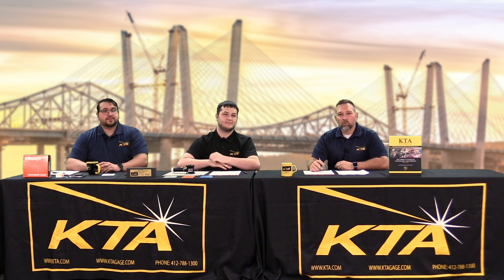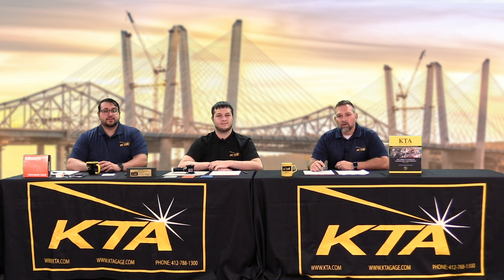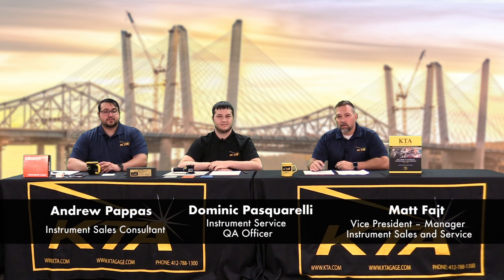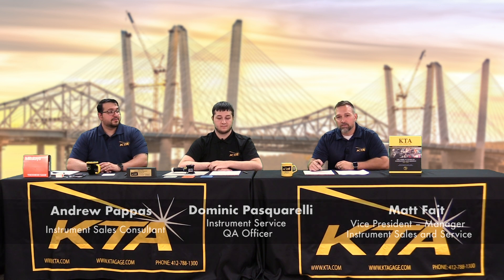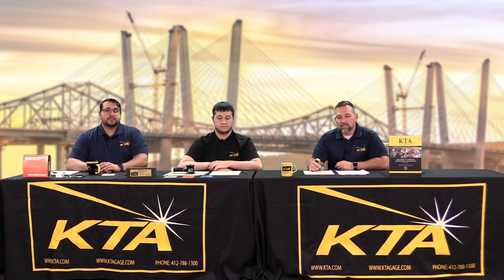ASTM D4417: Standard Test Methods for Field Measurement of Surface Profile of Blast Cleaned Steel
Matt Fajt, Dominic Pasquarelli, and Andrew Pappas discuss ASTM D4417 Standard Test Methods for Field Measurement of Surface Profile of Blast Cleaned Steel.

To learn more about or purchase any gauges discussed in this video, please